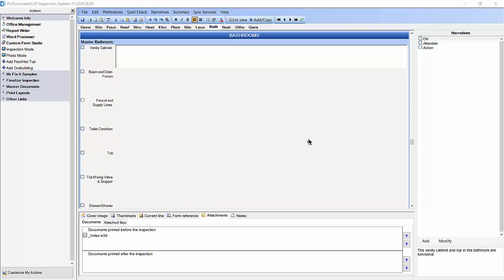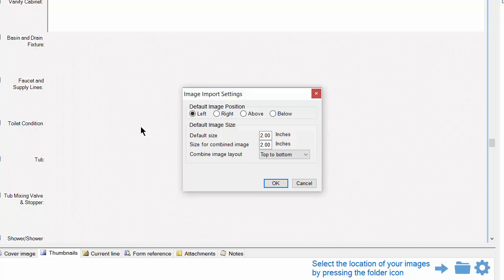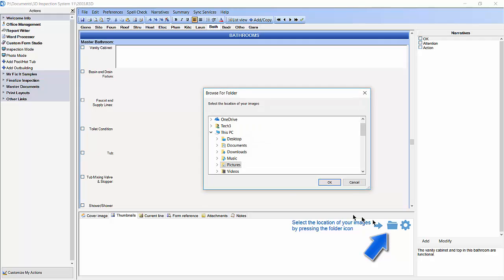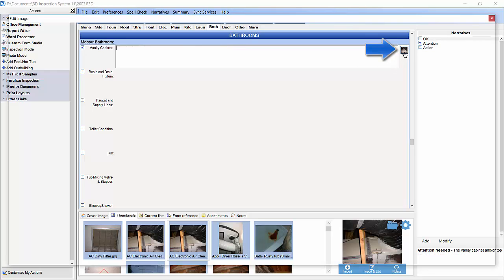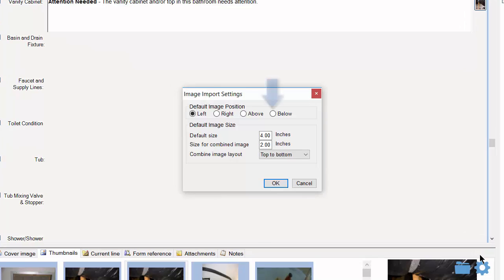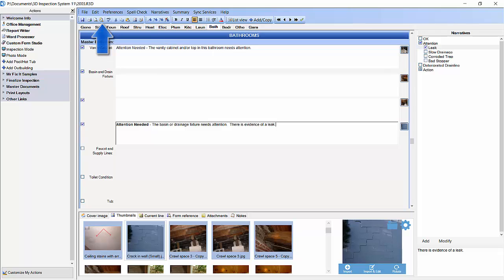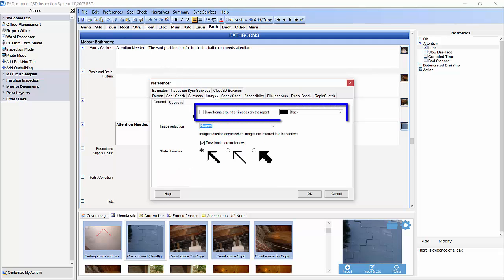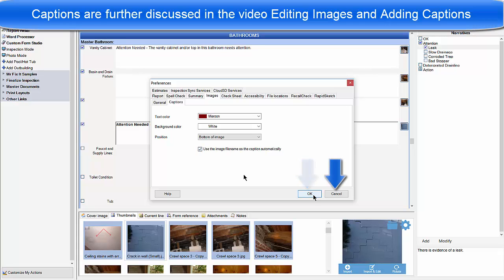Setting your default image size & position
Learn how to set your default image size and position as well as how the different image positions work.